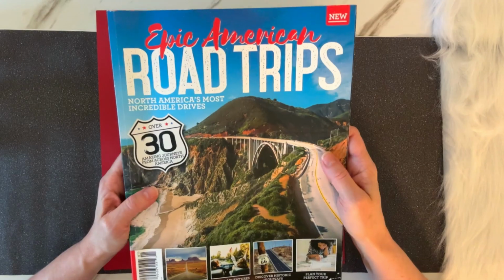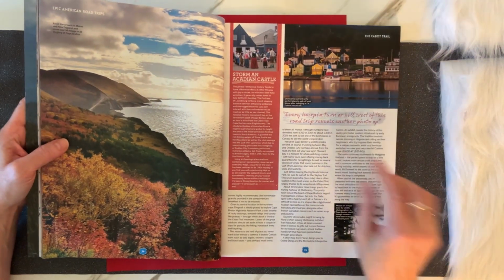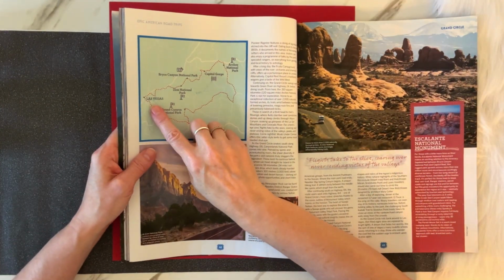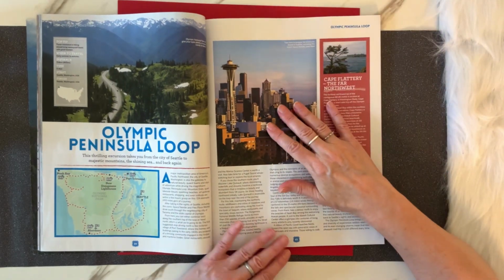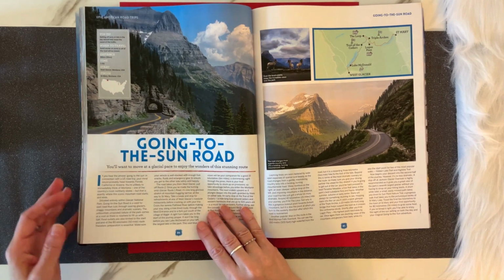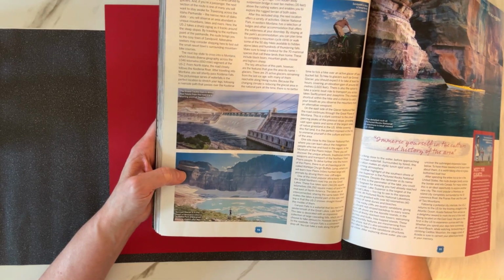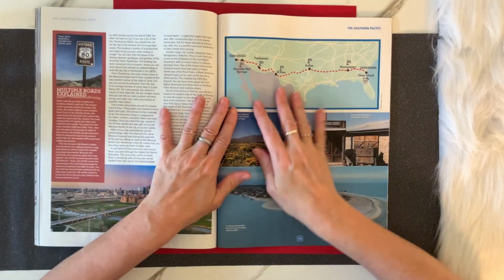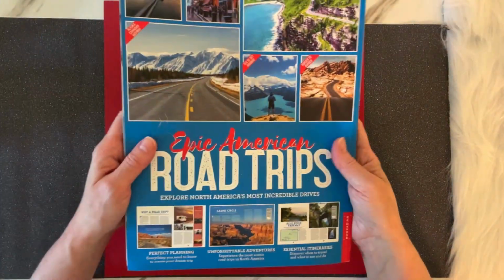Amazing Road Trips! ASMR Soft Spoken, Flipping Through a Travel Magazine, Vacation Ideas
Go on a journey with me as I flip through this stunning travel magazine. It's packed with great travel ideas across North America (U.S., Canada, and Mexico). There are lot's of beautiful pictures too! The magazine also includes mini maps to show specific trips you can take.

You'll hear soft spoken words, page turning, and hand tracing. This video is great to listen to for relaxation, and includes soft sounds to help you with sleep, work, or study.